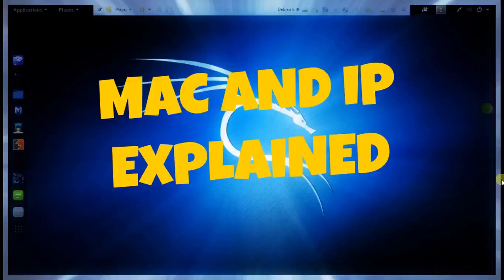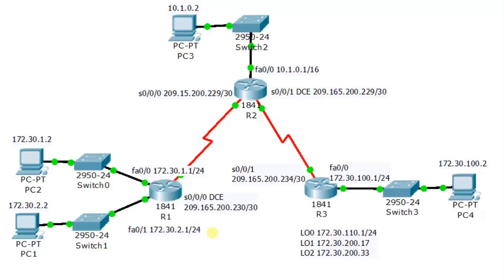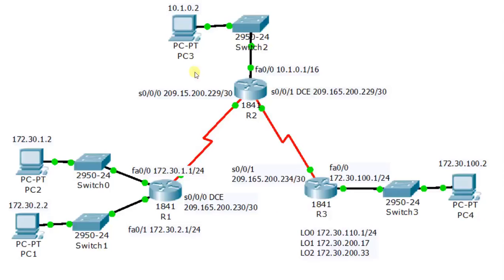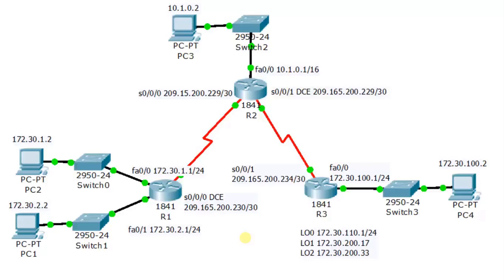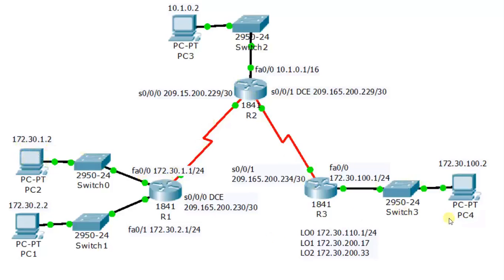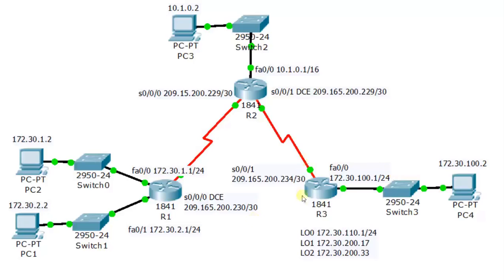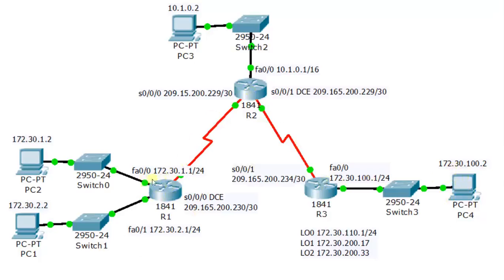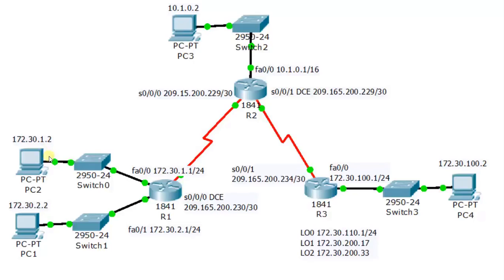Ethical hacking series for beginners E#06 MAC and IP addresses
Mac address and IP address are two addresses which are found in every electronic device which is connected to internet. IP address is used to find the path for the packet to the destination and MAC address is used to find the destination within Local area network.
Follow us for more updates